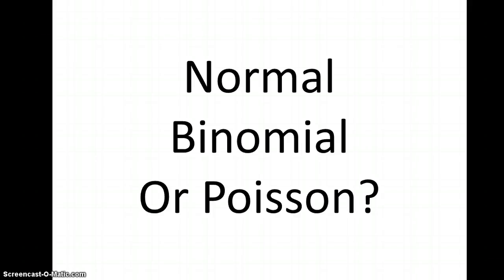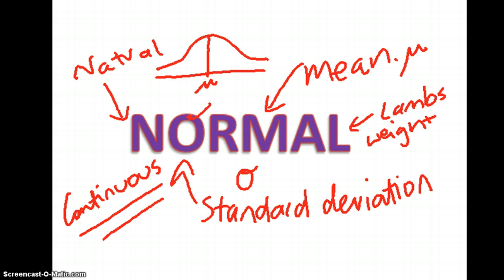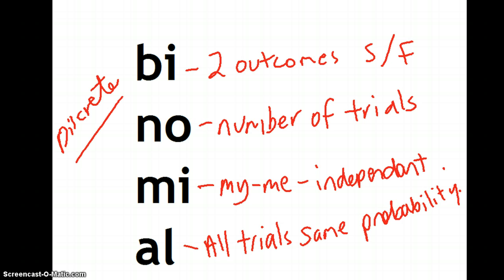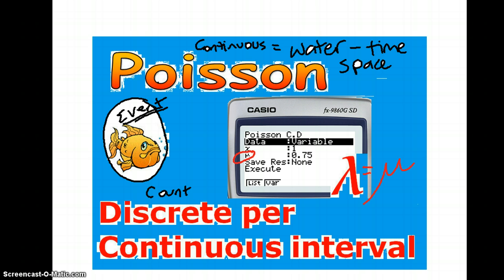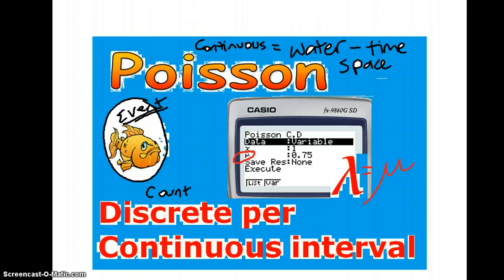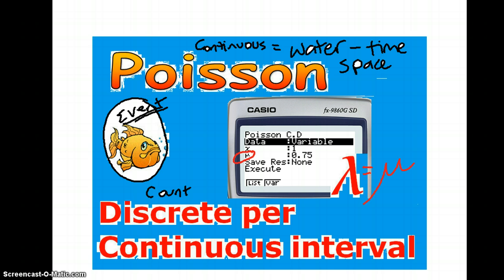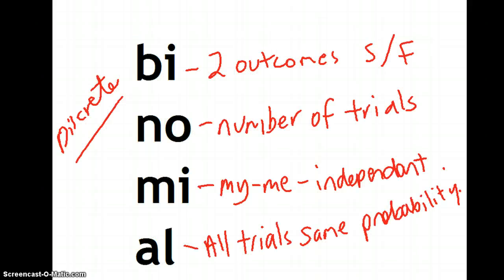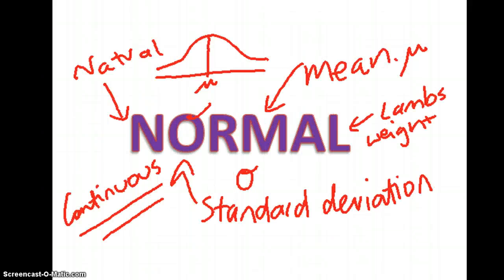Normal Binomial or Poisson?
Which distribution do I use? short version